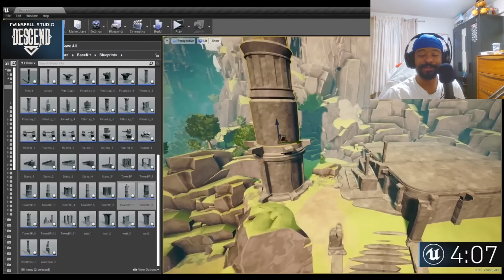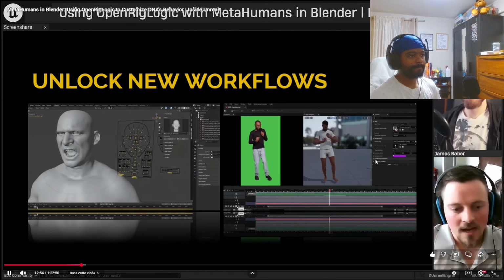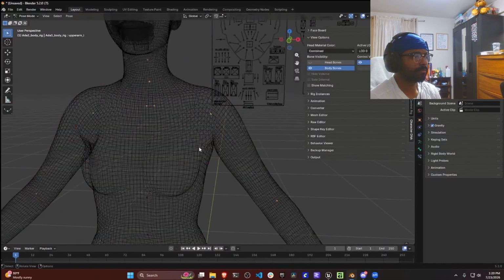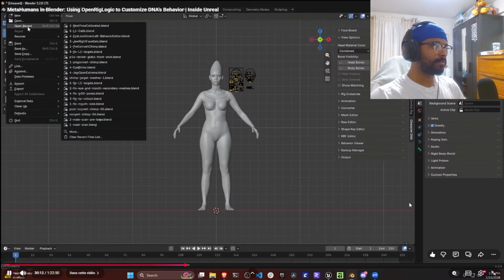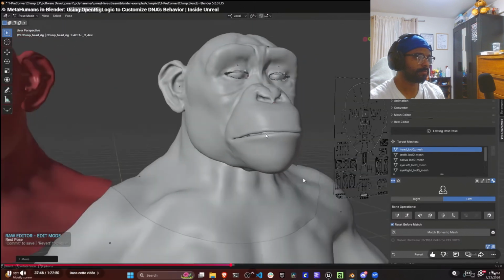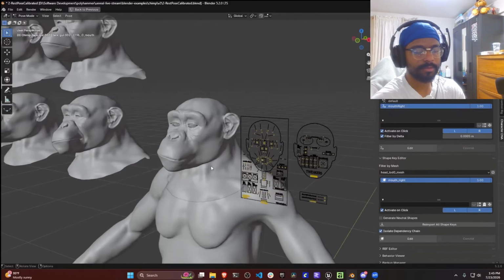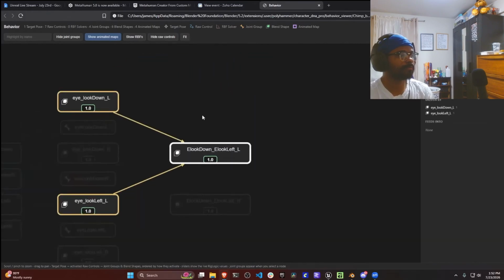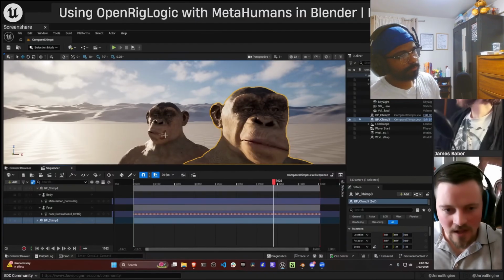Blender X Unreal Engine !! Metahumans is in Blender !!!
I help 3d artist to make better art and better games in general.